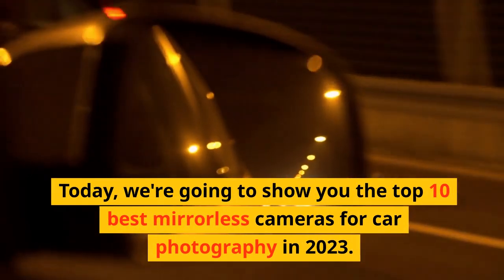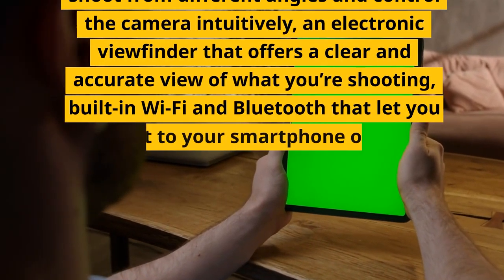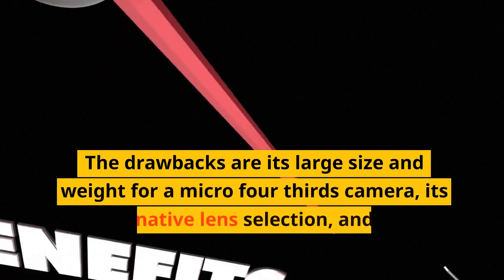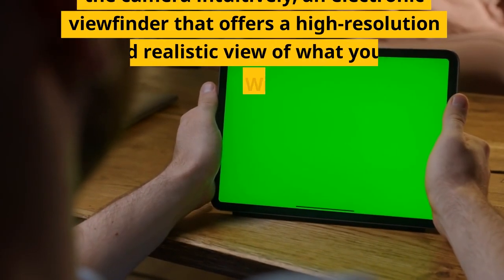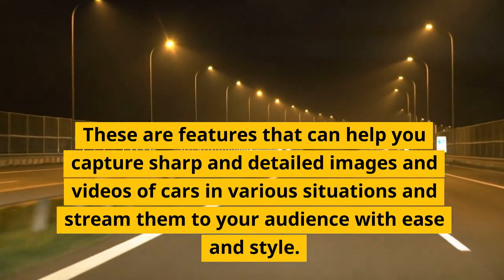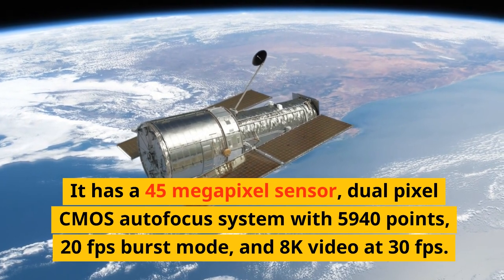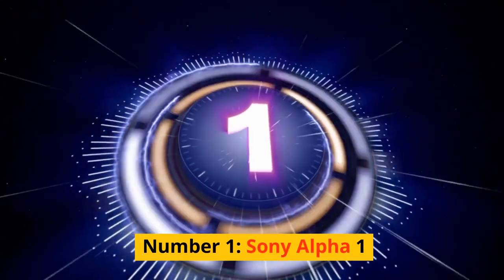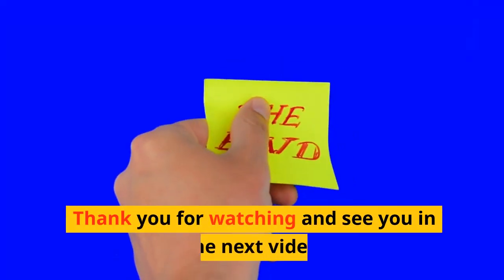The Best Mirrorless Camera For Car Photography in 2023 - Top 10 Comparison and Buying Guide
Capture the beauty of automobiles like never before with the Top 10 Best Mirrorless Cameras for Car Photography in 2023. 🚗
Whether you're a car enthusiast or a professional photographer, these mirrorless cameras are equipped to deliver stunning shots that showcase the intricate details, sleek lines, and captivating designs of cars.

Navigate through our comprehensive comparison and buying guide to find the perfect mirrorless camera for your car photography needs:

Sony Alpha 1
Canon EOS R5
Nikon Z7 II
Fujifilm X-T4
Sony A7R IV
Panasonic Lumix S1R
Olympus OM-D E-M1X
Nikon Z6 II
Canon EOS R10
Sony A7S III

Get ready to capture the dynamic angles, reflections, and essence of cars in every shot.
Whether you're shooting for personal enjoyment or commercial projects, these mirrorless cameras are your key to unlocking exceptional car photography.

Rev up your creativity and capture automotive beauty with precision.
Click the links above to explore each camera and make an informed choice for your next car photography adventure.

If you're looking to enhance your car photography journey even further, consider joining Amazon Prime for fast shipping and exclusive benefits

Let's capture the essence of automobiles together. 📷